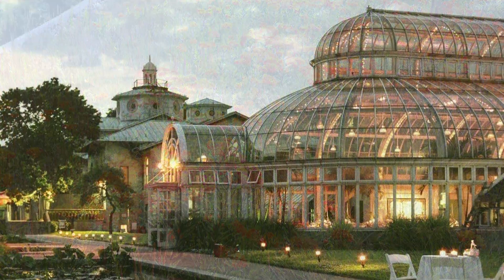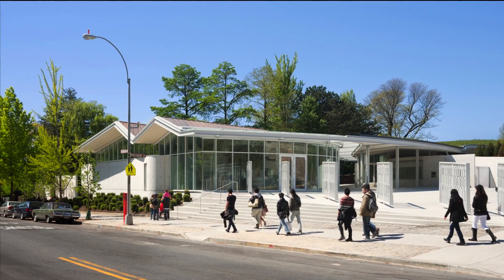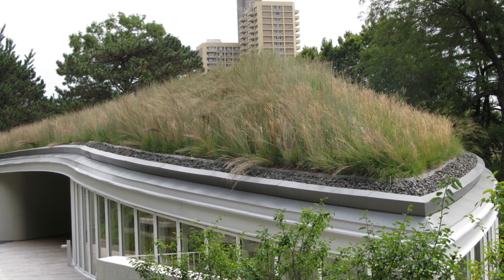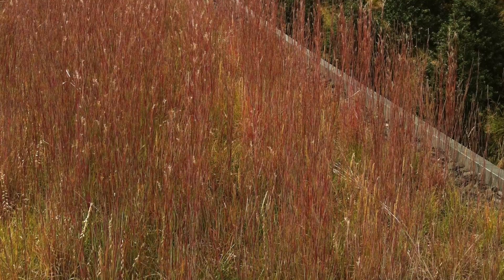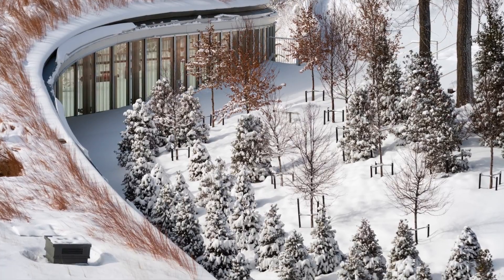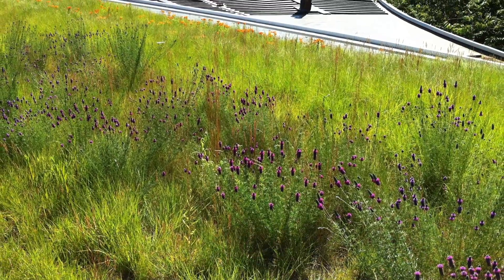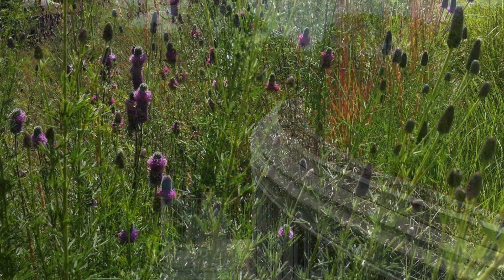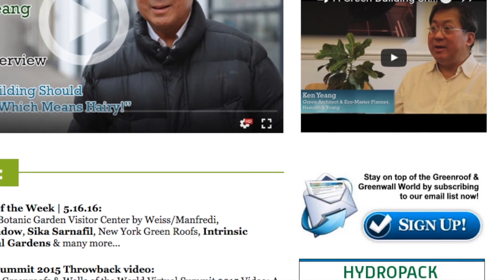Brooklyn Botanic Garden Visitor Center - Project of the Week 5/16/16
Founded in 1910, the 52-acre Brooklyn Botanic Garden is an urban botanic garden that connects people to the world of plants, fostering delight and curiosity while inspiring an appreciation and sense of stewardship of the environment. Embedded into an existing hillside in its northeast corner, the new LEED Gold certified Diane H. and Joseph S. Steinberg Visitor Center offers an exciting and innovative gateway into the garden. Designed by Weiss/Manfredi, the $28-million Visitor Center is a model of energy-efficient design, including earth-sheltered construction, a geoexchange system for heating and cooling, fritted-glass walls and a striking undulating green roof. Seamlessly melding architecture and landscape, the 20,000-square-foot sinuous glass building has dual roofs: pleated copper on top of the gift shop on the east side, which will eventually oxidize to a greenish patina, and the leaf-shaped living roof on the west.

The serpentine form of the living roof hosts over 40,000 plants in a richly textured variety of grasses, flowering perennials, and bulbs, including a number of native species. Thriving in all seasons, the biodiverse green roof attracts a variety of birds and pollinators. The slope is a prominent visual element of the site, pitched from 4 to 27 degrees, including a peak in the roof’s center. Roofmeadow designed the green roof profile and the slope stabilization system.  Roofmeadow and Sika Sarnafil (the waterproofing provider), are warranting the assembly for a period of 20 years. As a condition of the warranty New York Green Roofs, who also installed the green roof, is maintaining the roofscape. Landscape architecture firm HM White Site Architects incorporated the green roof into the site's stormwater management strategy and the vegetated roof is expected to harvest almost 200,000 gallons of water each year. The multi-award winning Brooklyn Botanic Garden Visitor Center is an inspired example of innovative and sustainable design with its engaging exhibits, enhanced visitor amenities, and gracious event space.

Greenroofs.com Project of the Week video photo credits: All courtesy of Brooklyn Botanic Garden, photos by © Albert Vecerka-ESTO and BBG's Palm House and Lily Pool Terrace by ©Lindner Studio; New York Green Roofs; Roofmeadow, photo by © Albert Vecerka-ESTO; and Japanese Hill-and-Pond Garden By Bettycrocker - Own work, CC BY-SA 3.0 on Wikimedia Commons.